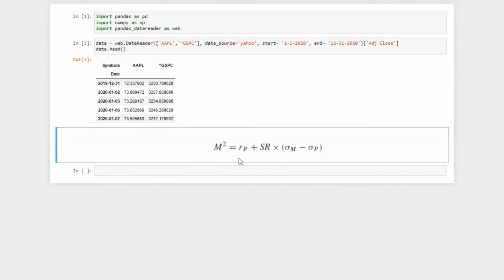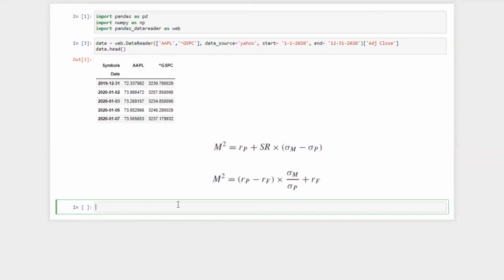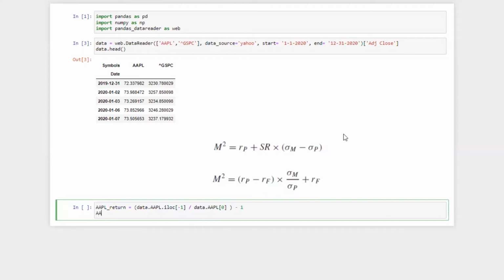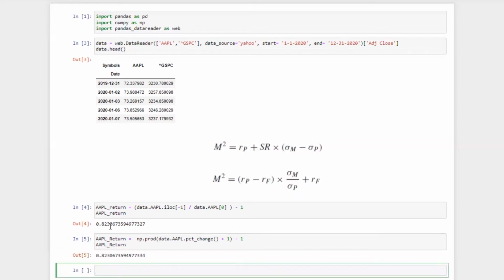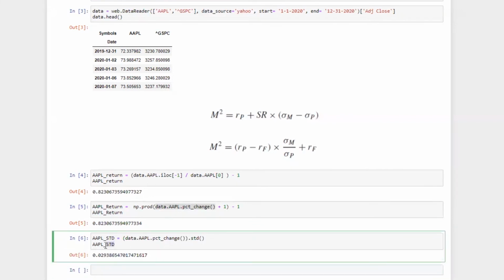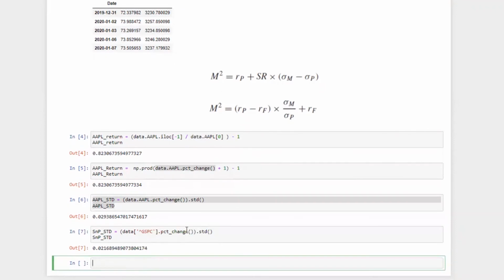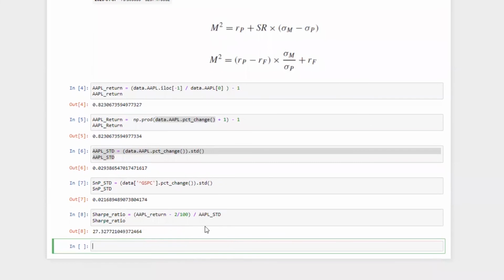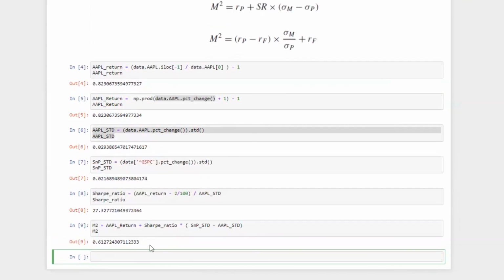M2 | Modigliani | Risk Adjusted Performance | M Square | M^2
I have calculated risk adjusted performance measure Modigliani (M^2), hope its helpful for you.